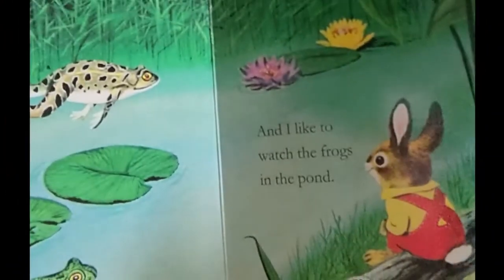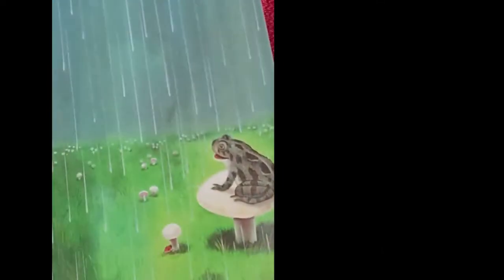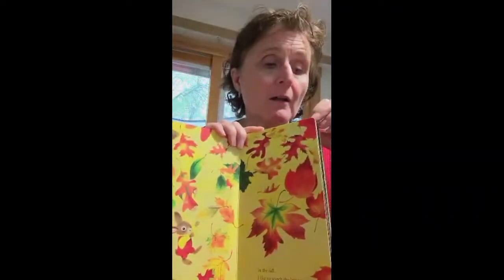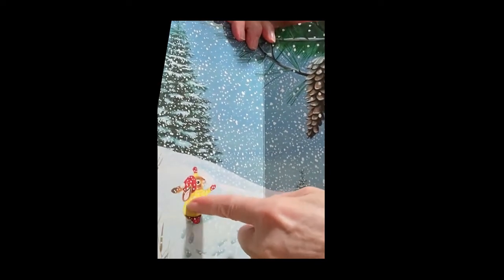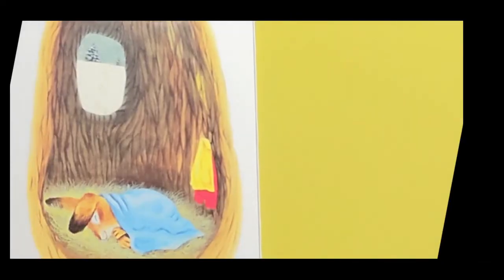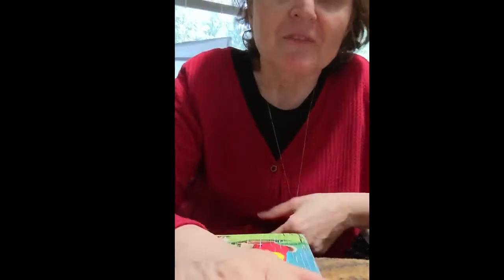Funny Bunny color magic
Oma shows the Funny Bunny Book to learn about the seasons Spring, Summer, Fall, and Winter. She also talks about the colors Red and Yellow. Then she discovers the color Orange.